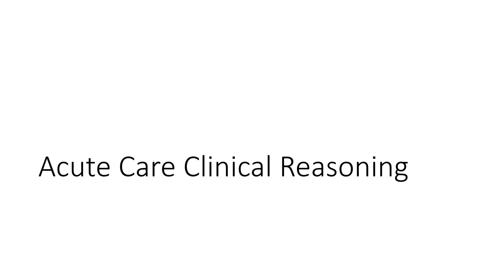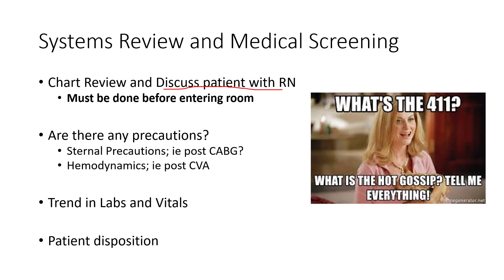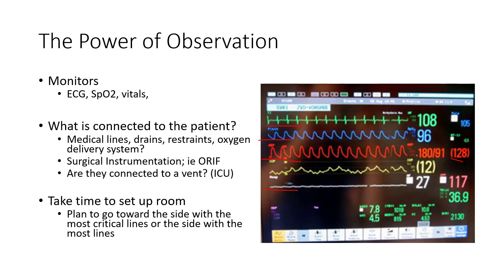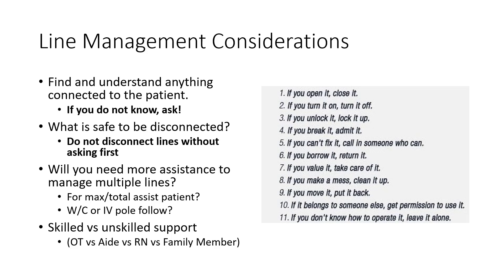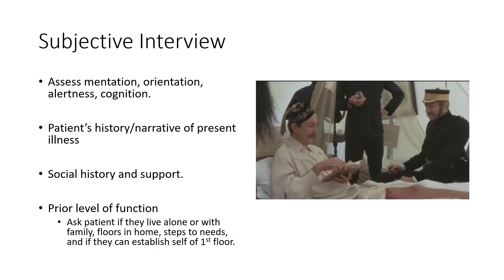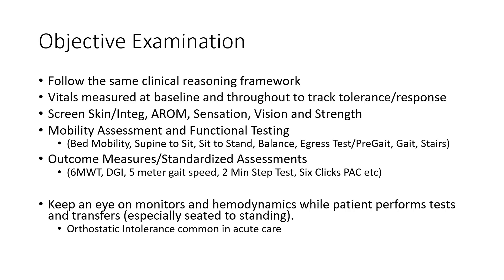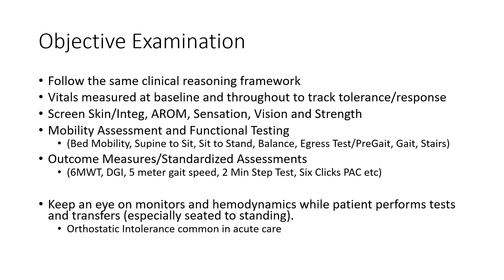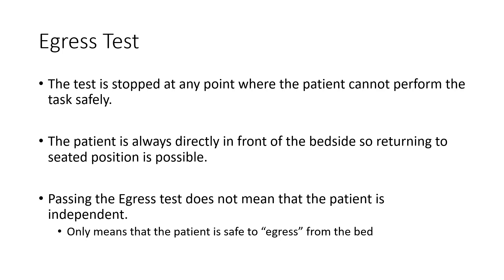Acute Care Physical Therapy 2: Clinical Reasoning 1